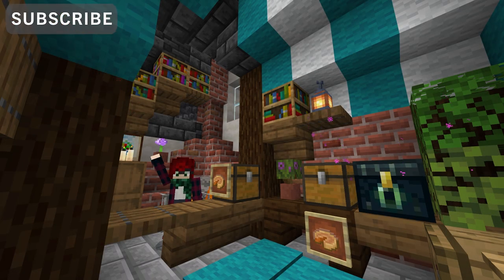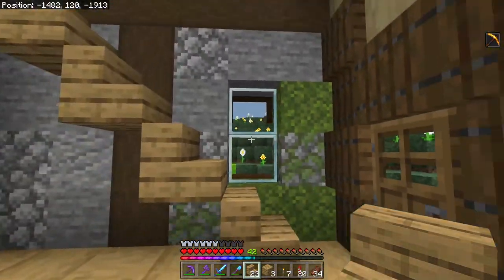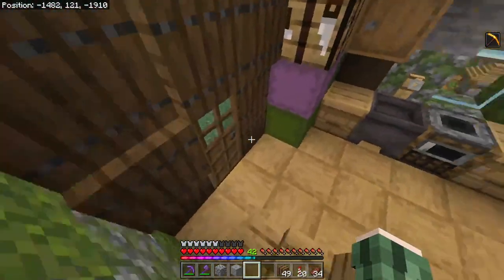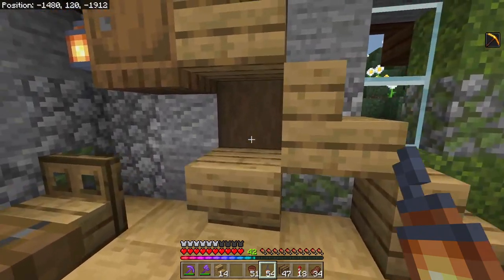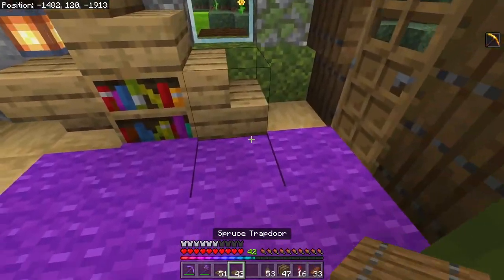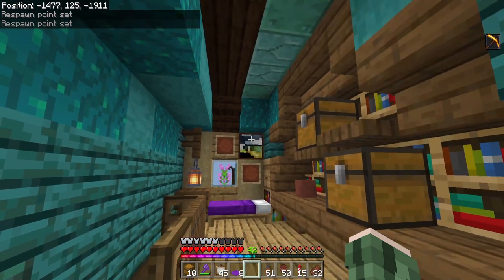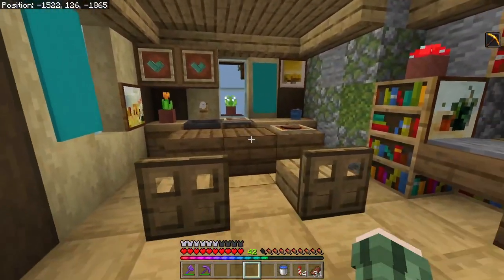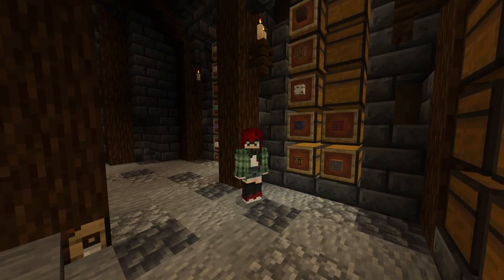How to make better Minecraft Interiors!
Today we have a bit of a different video, as this is the long awaited minecraft tutorial you all have been after. Here we have a beginners guide to better interiors!